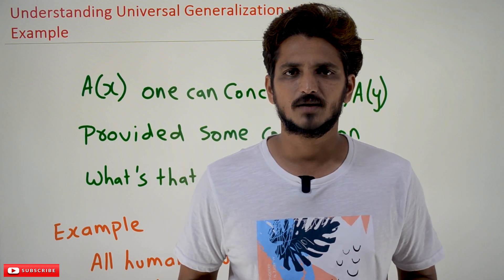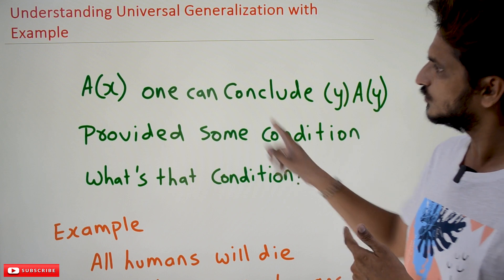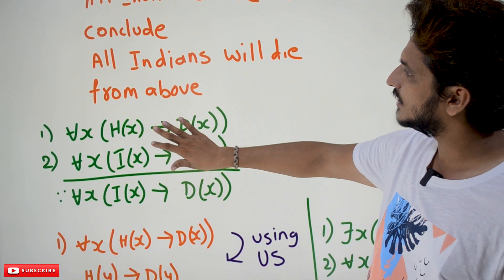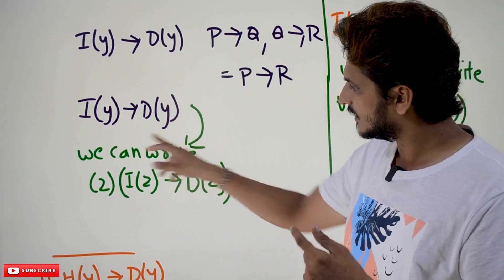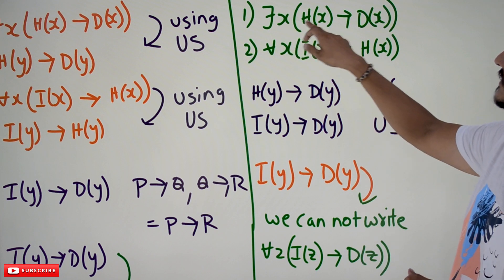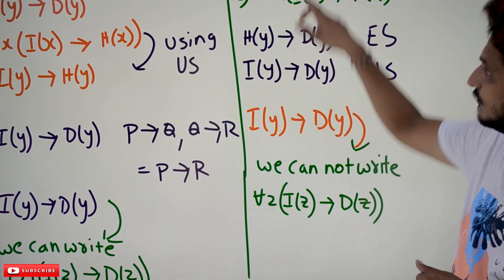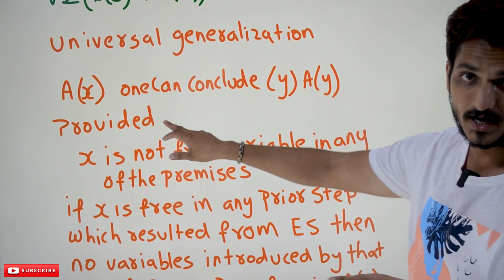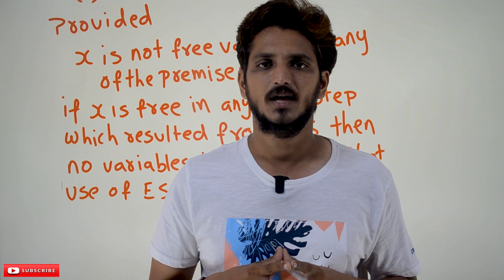Understanding Universal Generalization with Example || Lesson 35 || Discrete Math & Graph Theory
Understanding Universal Generalization with Example
In this class, We discuss Understanding Universal Generalization with Examples.
The reader should have prior knowledge of existential instantiation. Click Here.
We take an example and understand universal generalization.
A(x) One can conclude (y)(A(y))
If someone says A(x) is true from this, can we conclude (y)(A(y))?
No, Not in all the condition
When can we conclude? We understand using an example.
The below example shows when we can conclude.
In the example, y is a free variable.
The free variable y is obtained by universal instantiation. So we can conclude.
The below example shows one situation when we can not conclude.
In this example, The variable y is a free variable obtained by the Existential quantifier. So, we can not conclude.
In the below example, we show the other situation when we can not conclude.
The variable y is the free variable given in the premise. So, we can not conclude.